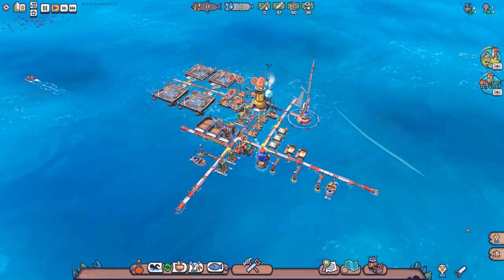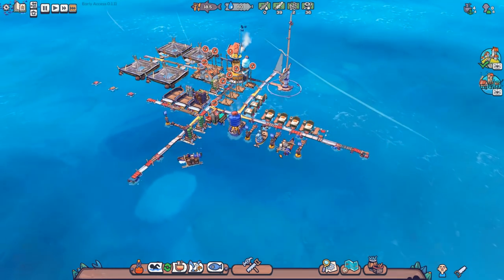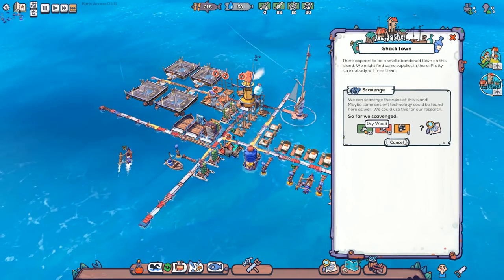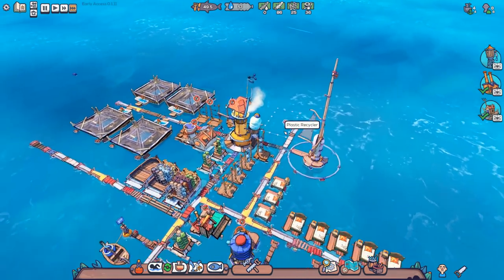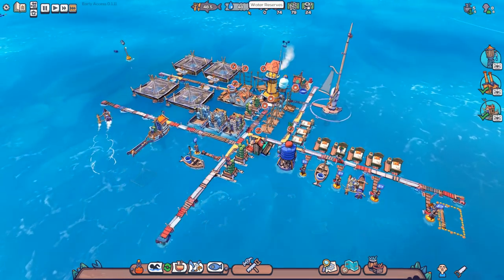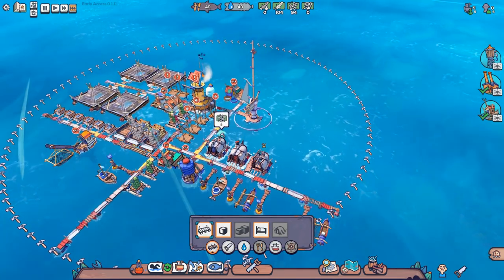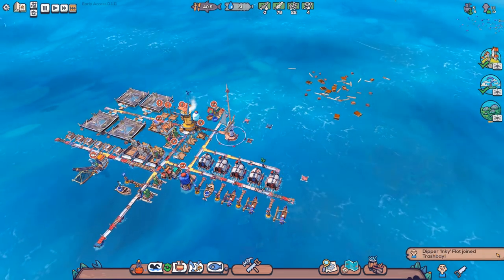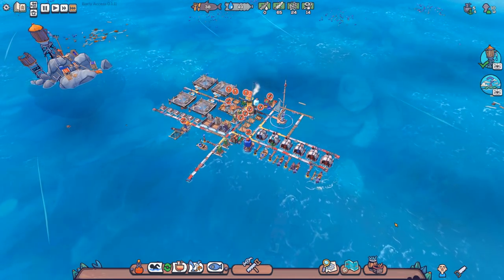Plastic Fantastic Fabrication | Flotsam - Let's Play / Gameplay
Beverage obtained so let's play Flotsam.

The floating garbage town survival game! Scavenge what precious garbage you can from the ocean's surface and grow your city while doing your best to survive in this colorful post-apocalyptic world.

Recycle everything!